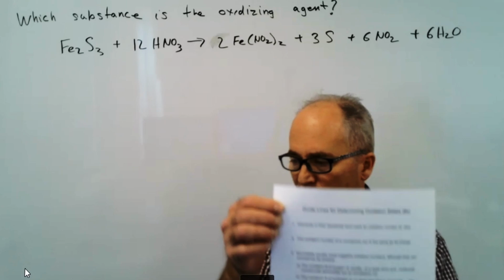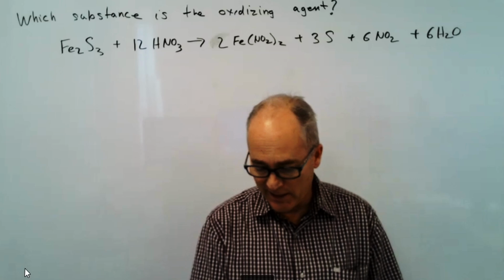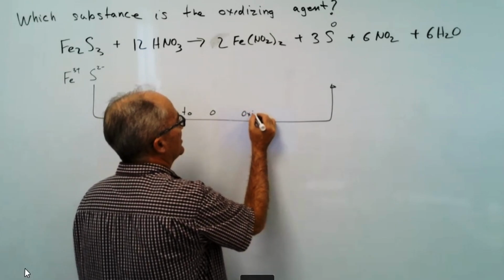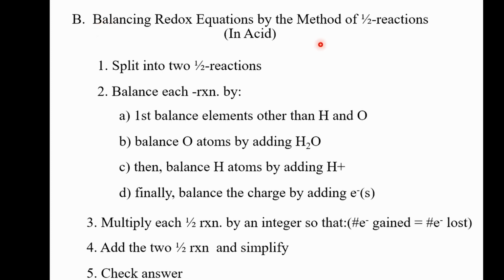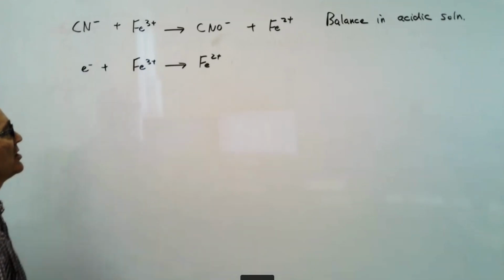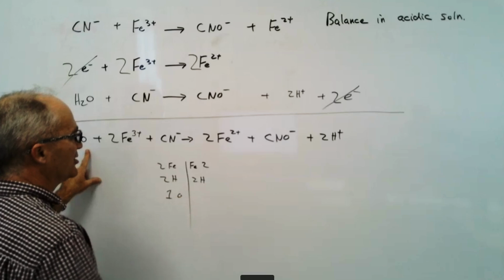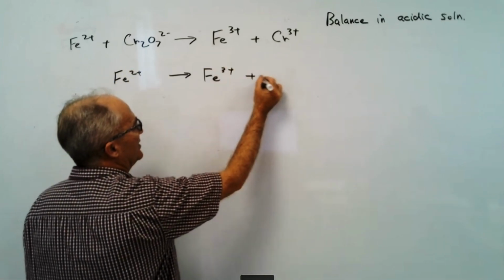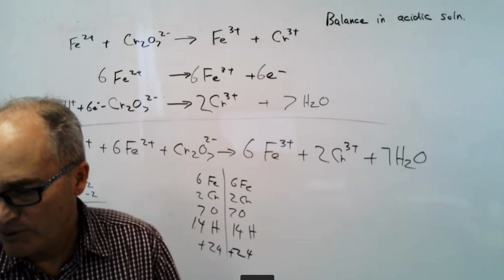How to Determine Oxidation States | How to Balance Redox Reactions by the Method of 1/2 Reactions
Review of oxidation states and agents and then balancing redox equations the the method of half-reactions.